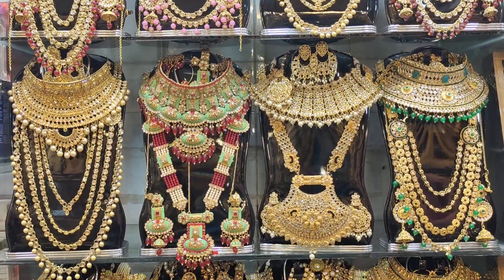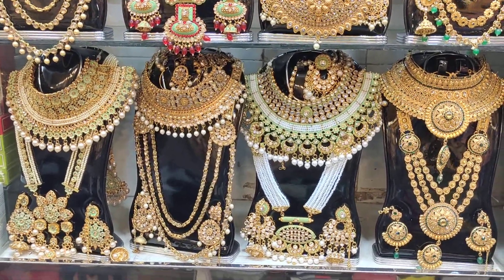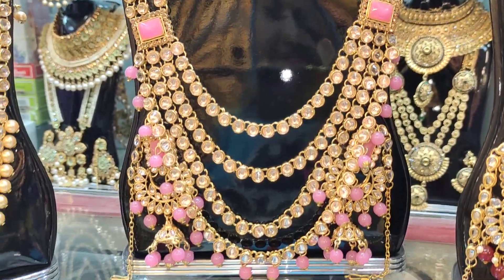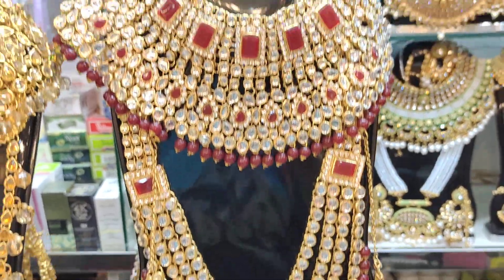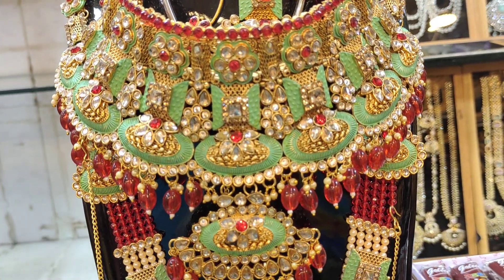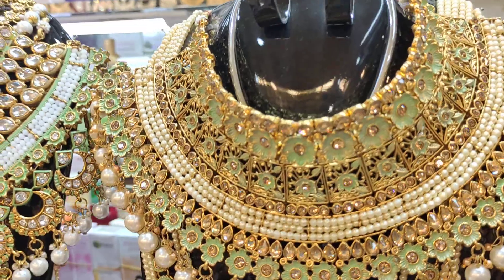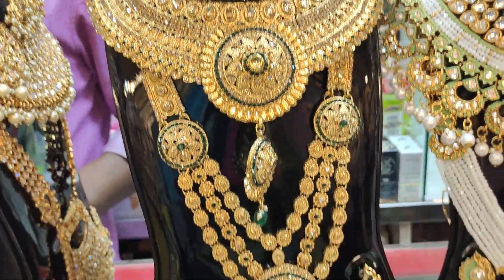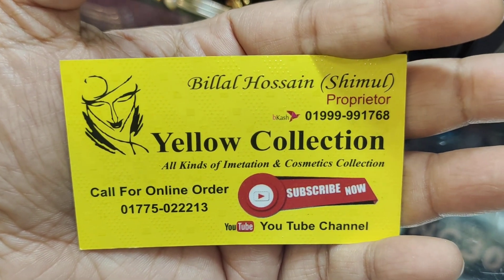কানের দুল/চুড়ি/নেকলেস সহ জয়পুরি নেকলেস সেটের দাম জানুন/Necklace Set price in BD.